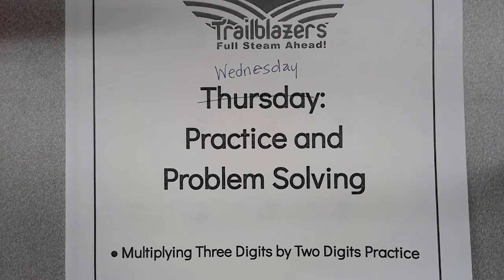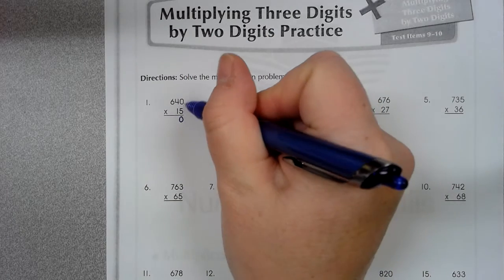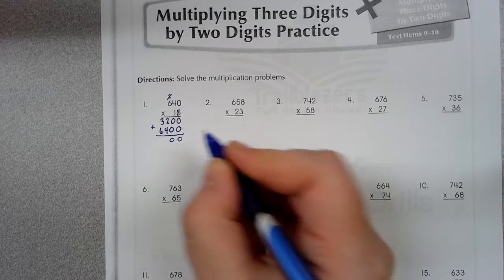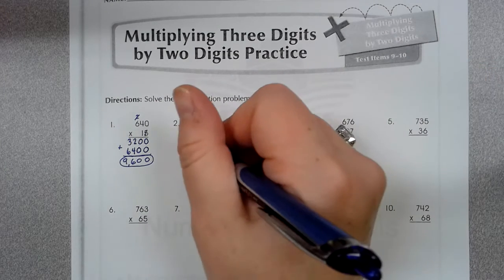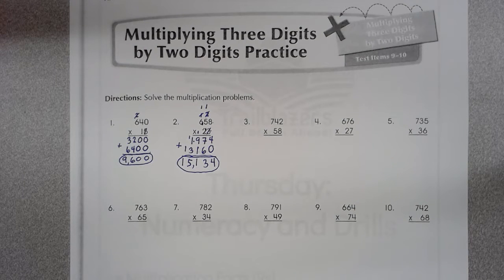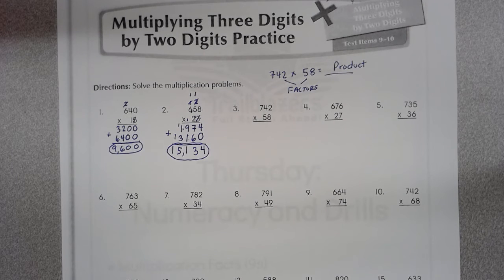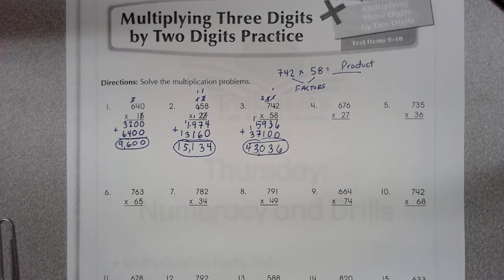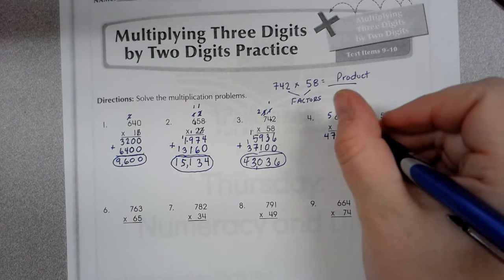Sept. 30 - Math Video Notes